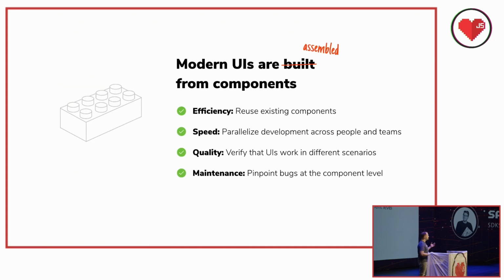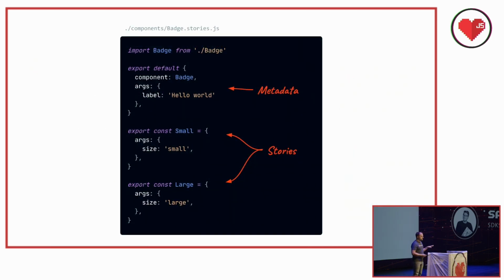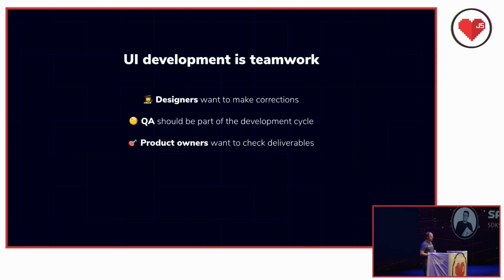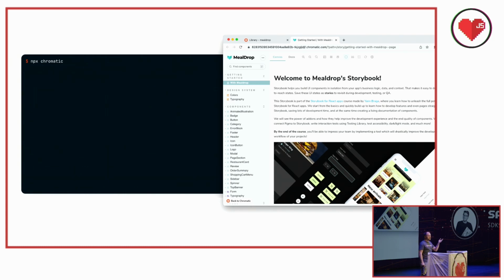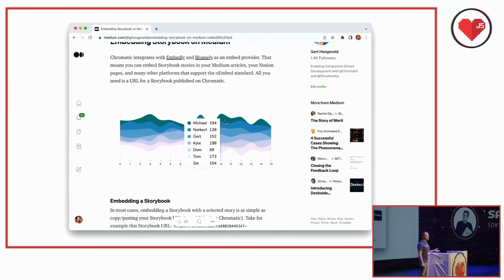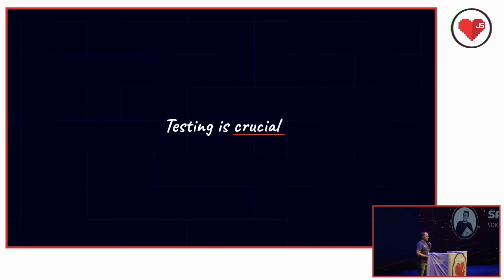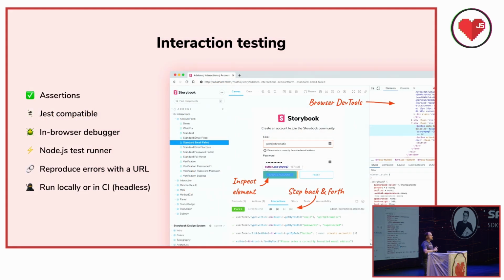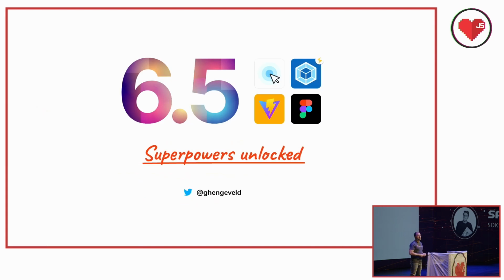Gert Hengeveld - Storybook embedding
Storybook 6.4 will bring interaction testing to Storybook, enabled by CSF 3. In 6.5, we're going all in on accessibility testing and will enable addon authors to provide additional testing methods. With Storybook 7.0, stories and their components become the source of truth for the entire UI development lifecycle.